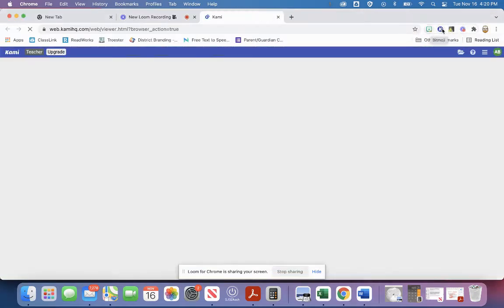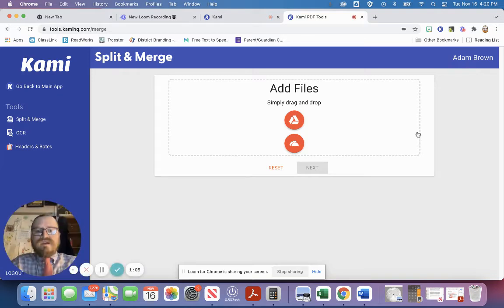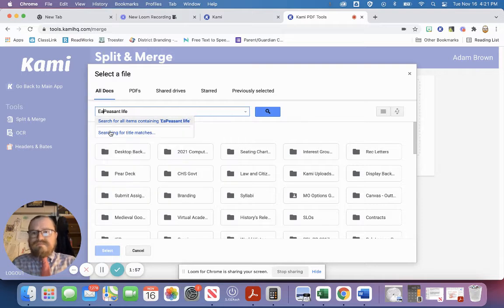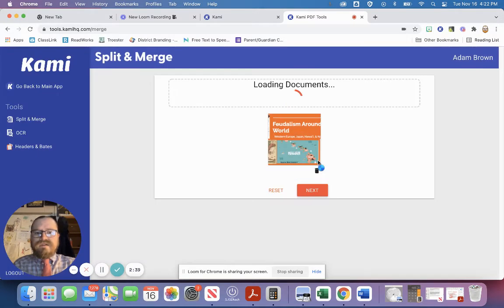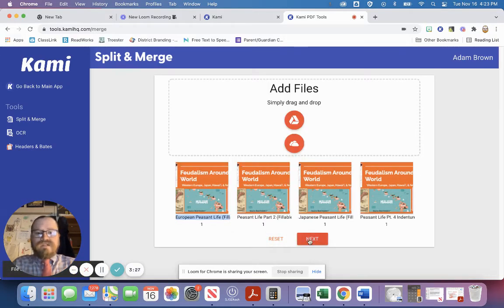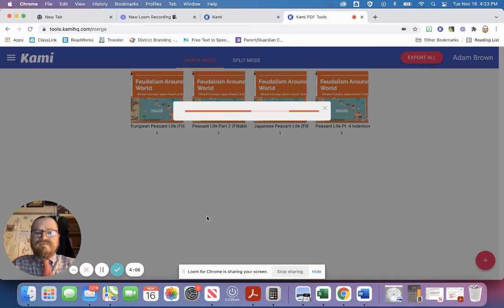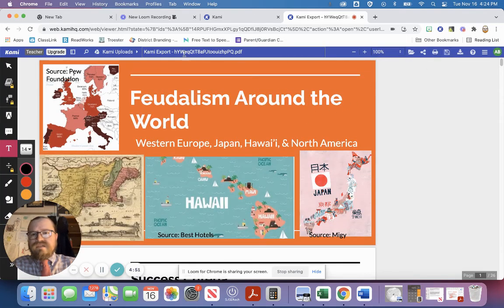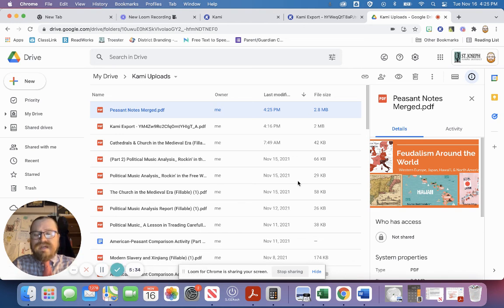How to Merge Files, Docs, and PDFs in Kami